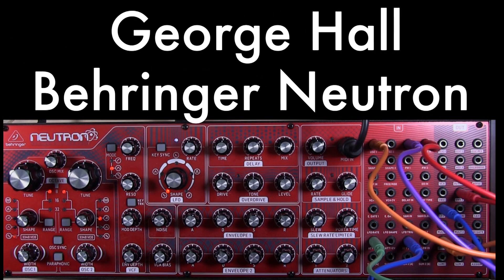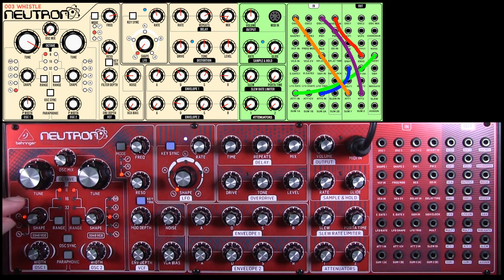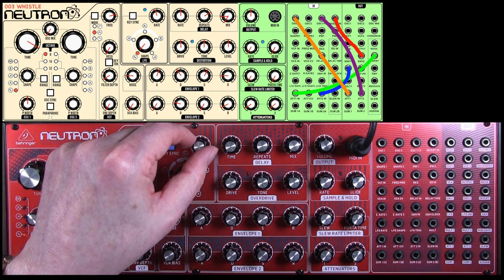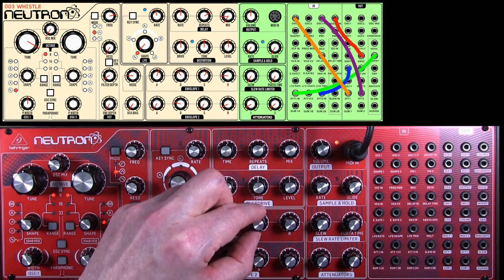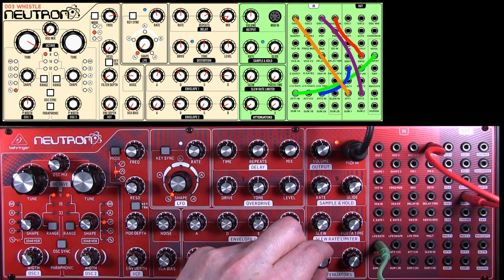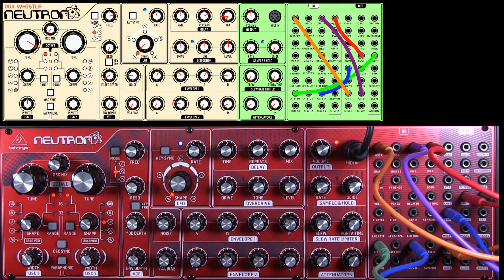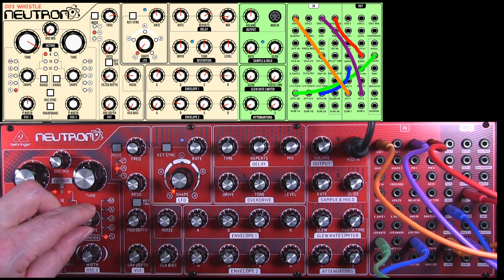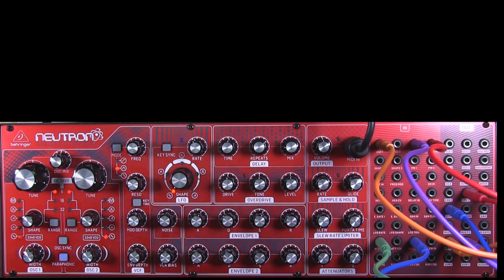003 Whistle Behringer Neutron by George Hall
George Hall presents a series of videos on the Behringer Neutron modular synthesiser. Learn synth programming with George Hall.